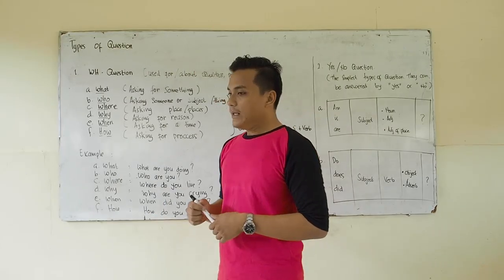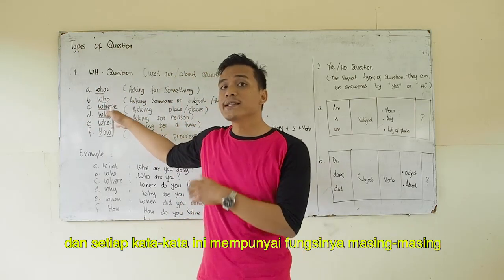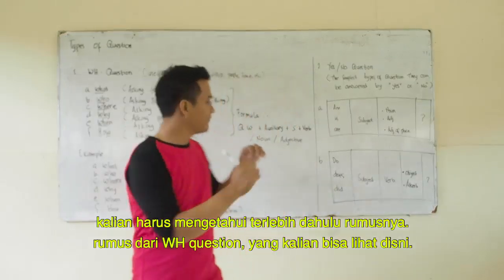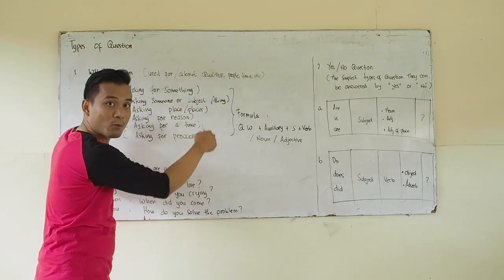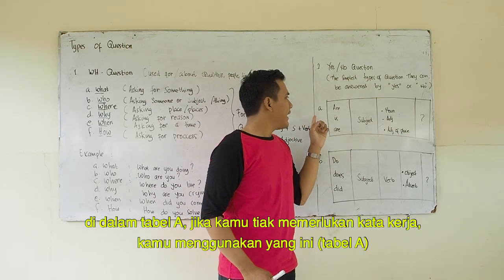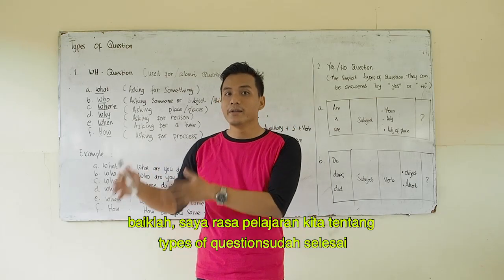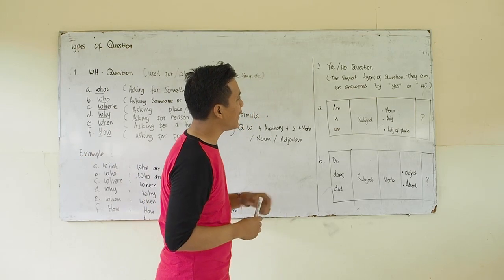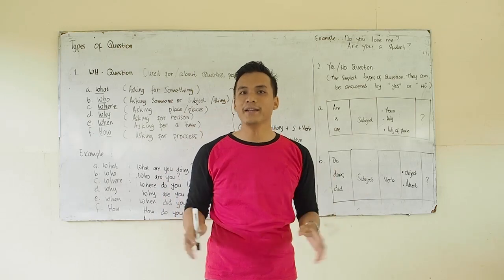TYPES OF QUESTION BY : FRENGKI SIMANJUNTAK (SMK ARJUNA LAGUBOTI)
Belajar bahasa Inggris dengan tema "Types Of Question" By : Frengki Simanjuntak.

g. list at least three different types of question formats for the cisco exams